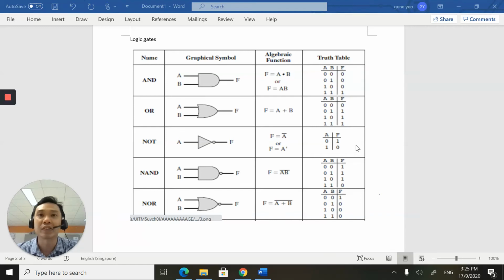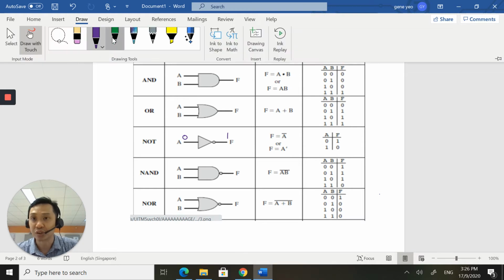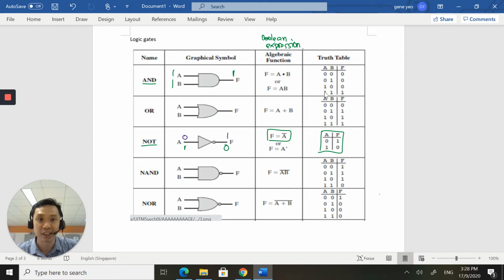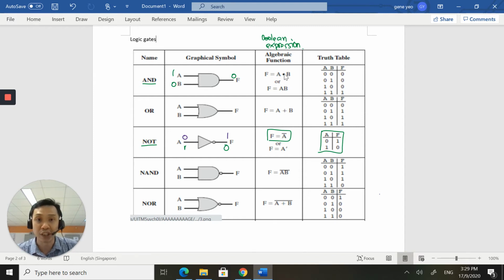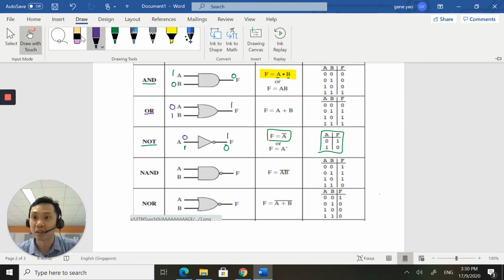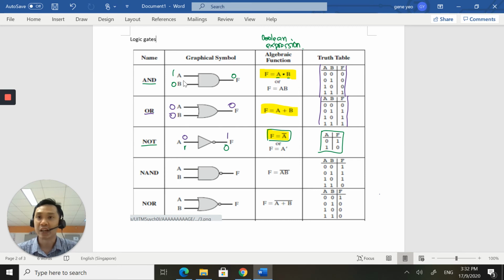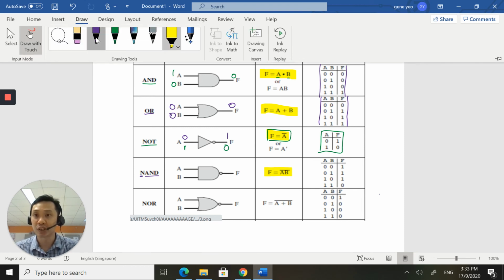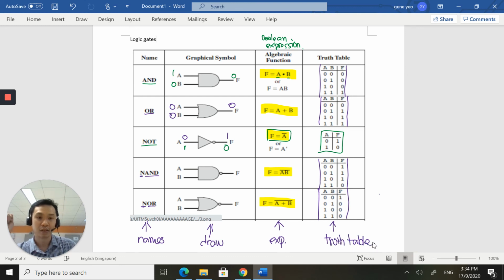Logic gates: The one with the gates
This video shows you the different gates, what they do and their truth tables.